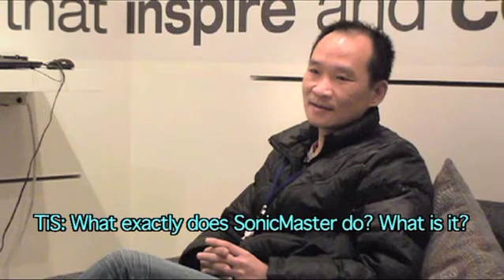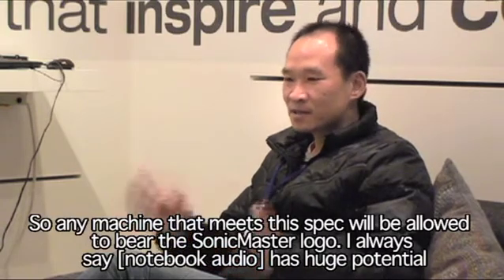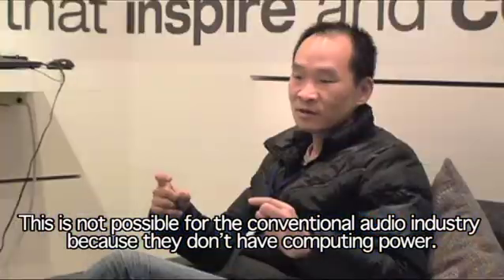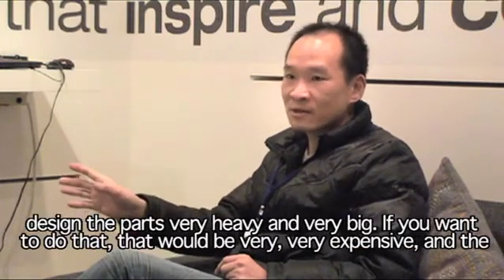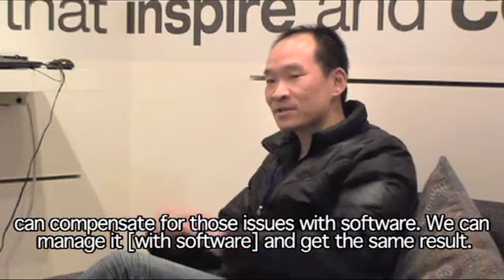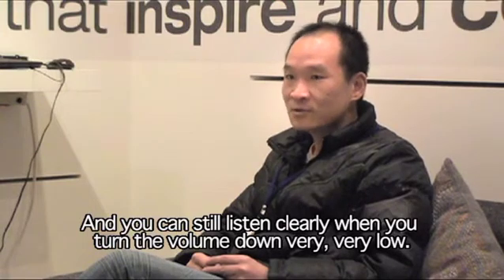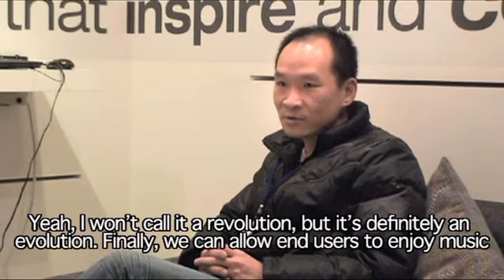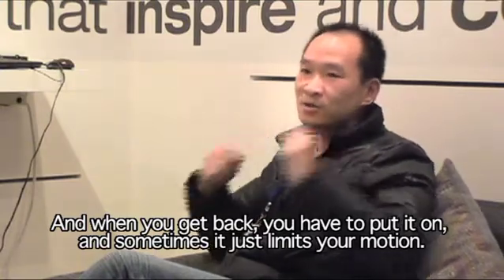Techinstyle.tv - ASUS SonicMaster spotlight (Part 2) What exactly is SonicMaster?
ASUS Design's Senior Audio Consultant Henry Huang explains to Techinstyle.tv what ASUS SonicMaster is, and the benefits it brings to users.